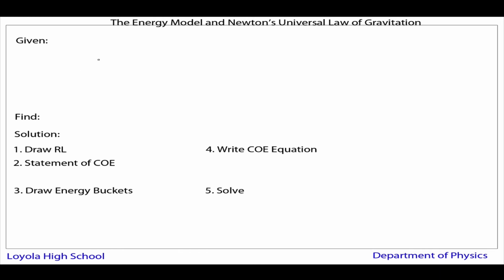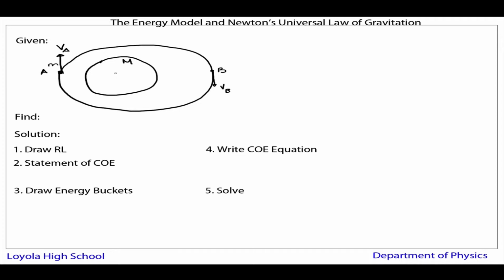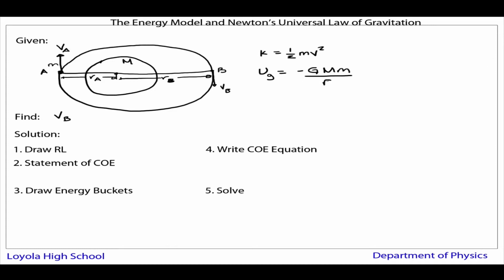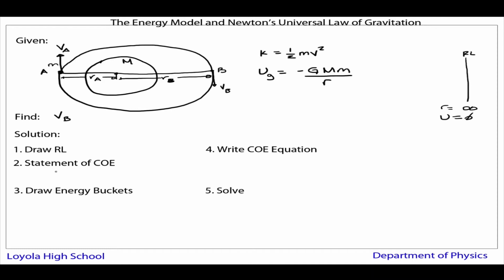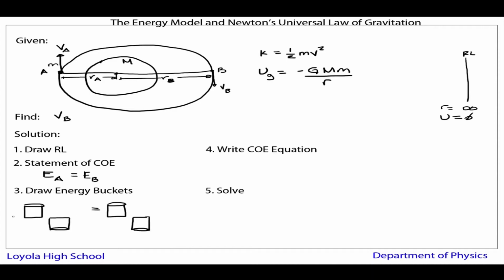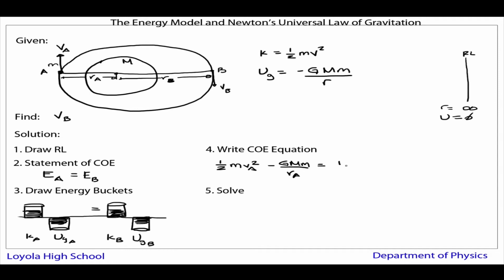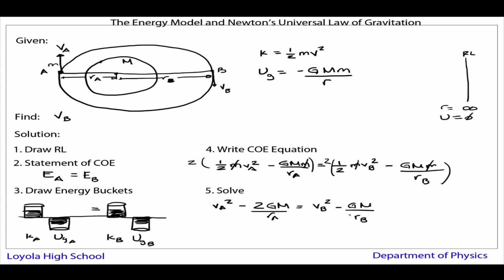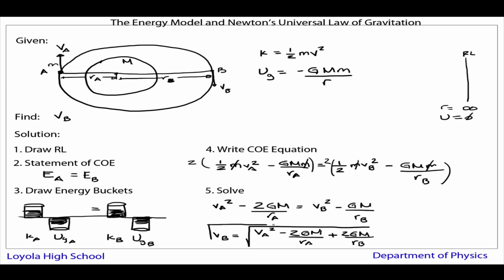AP Physics Newton's Universal Law and Energy Model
AP Physics Energy Model